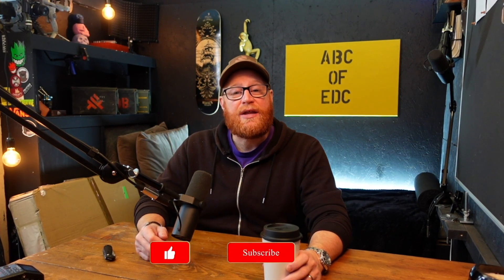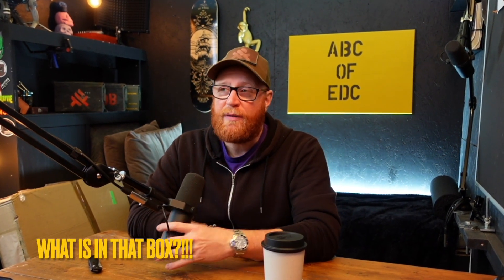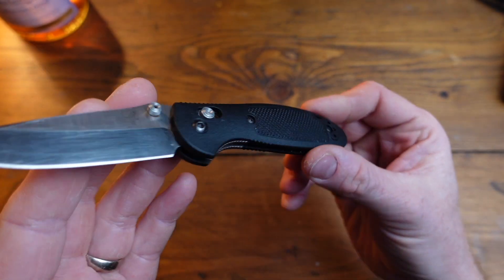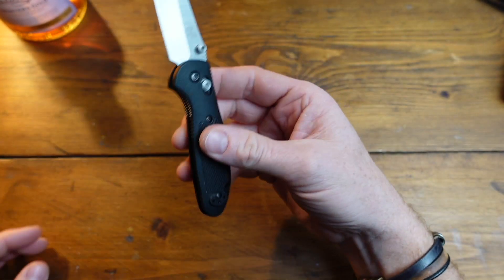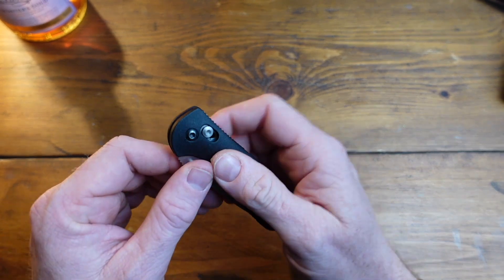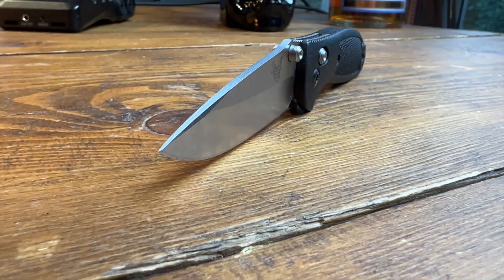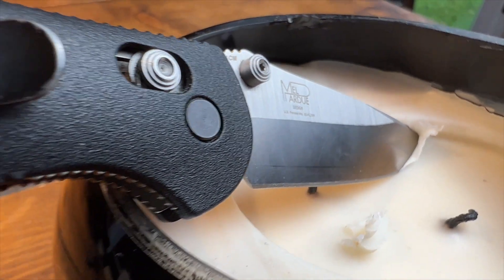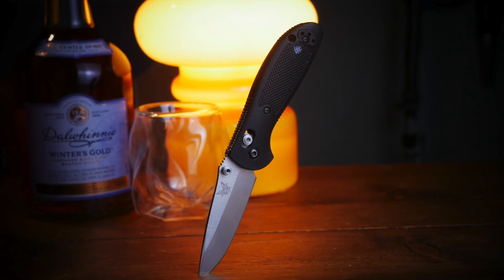Benchmade mini-griptilian - A 3 minute review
A quick 3-minute review of the Benchmade mini-griptilian.